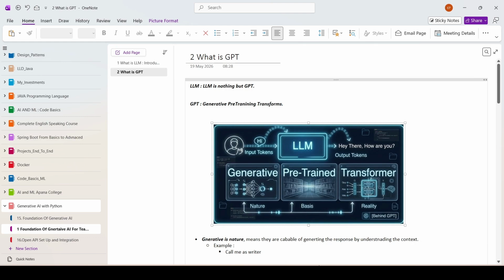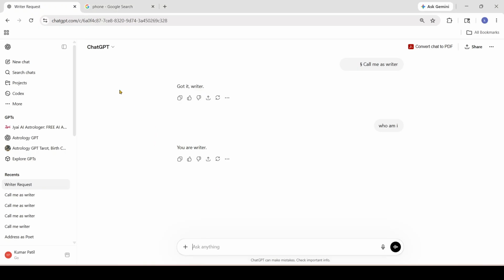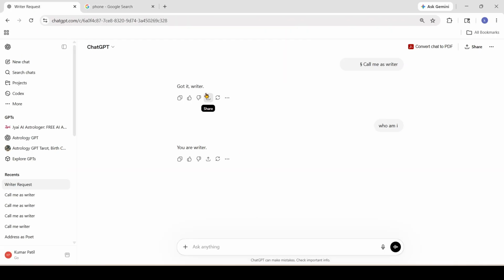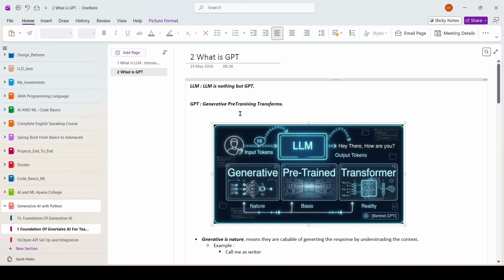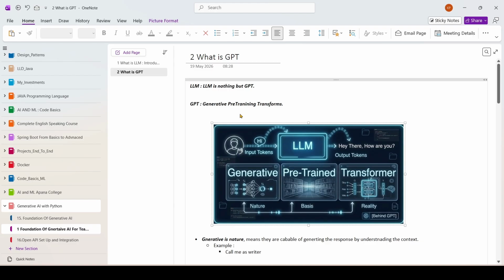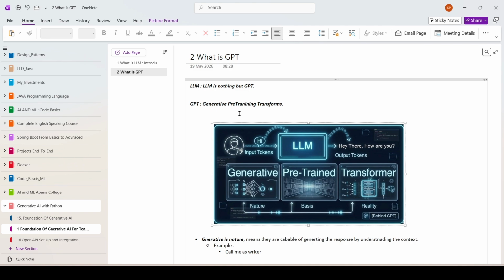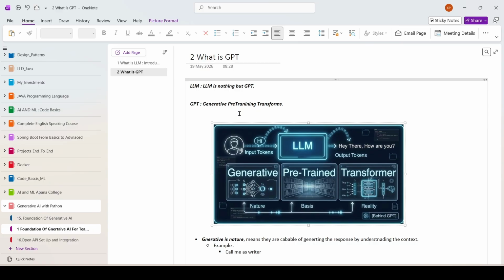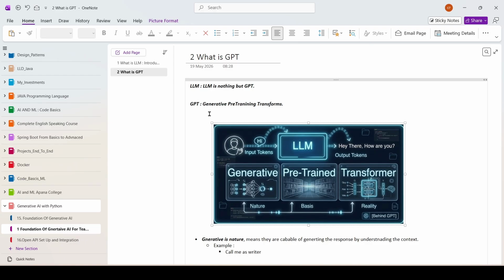#2[Eng]. Introduction to GPT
In this video, we will deeply understand what GPT actually means and why this name was smartly chosen by OpenAI.

Covered in this video:

What does “G” stand for — Generative
What does “P” stand for — Pre-trained
What does “T” stand for — Transformer
Why GPT is called a Large Language Model (LLM)
How GPT generates human-like responses
What “Pre-training” really means with real-world examples
How OpenAI intelligently selected the name “GPT”
Real-life analogies to easily understand GPT concepts

This video is designed for beginners who want to understand GPT from the fundamentals in a simple and practical way.